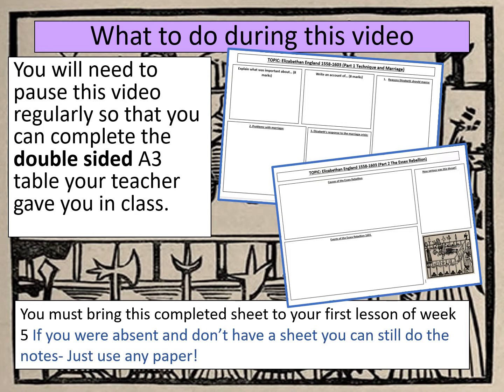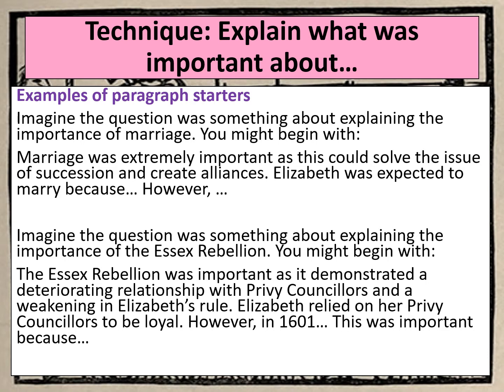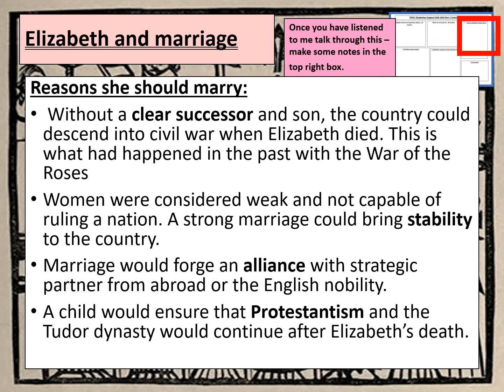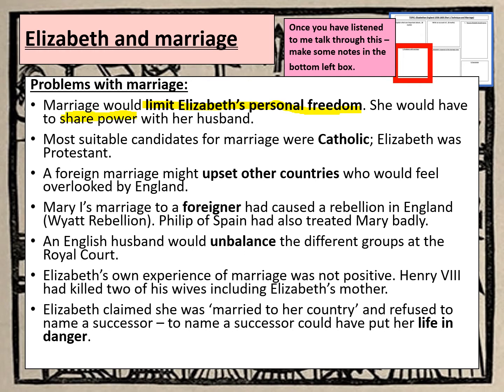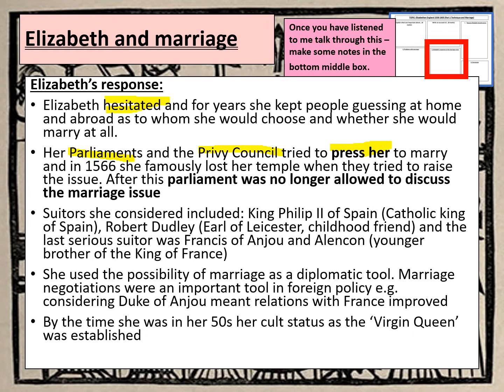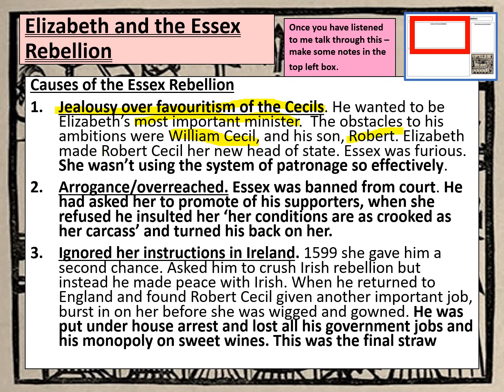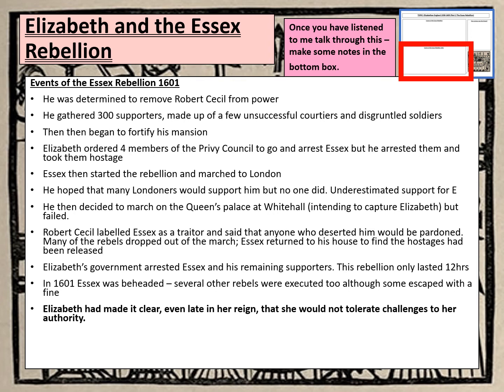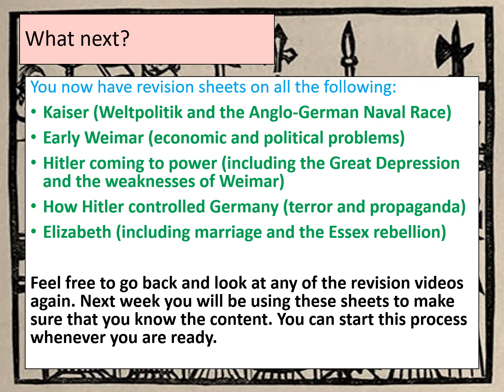Elizabeth Y10 Mock revision